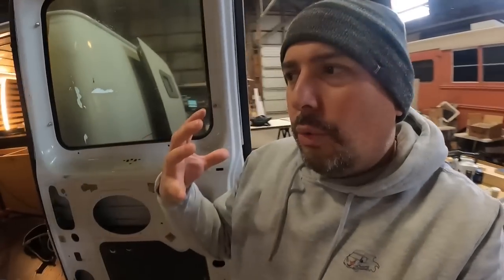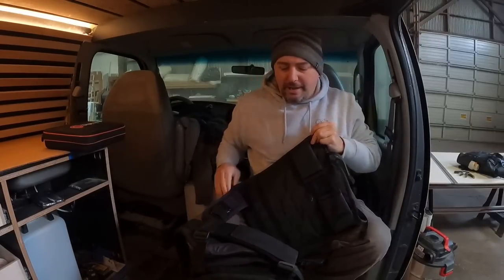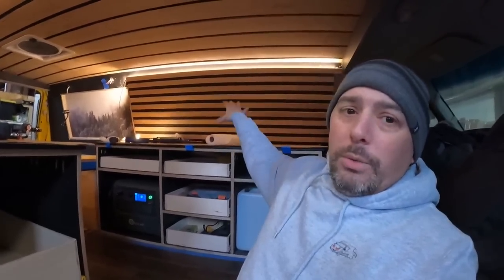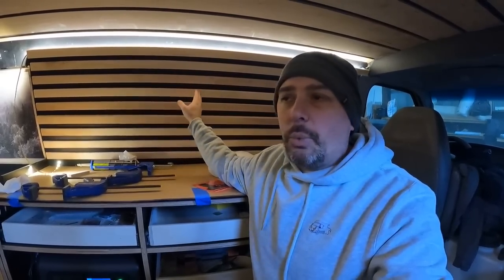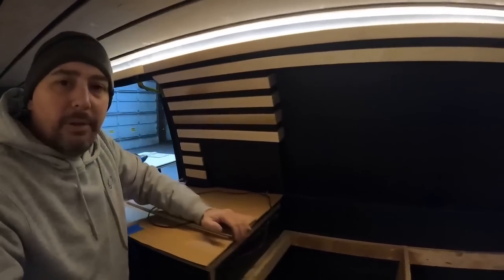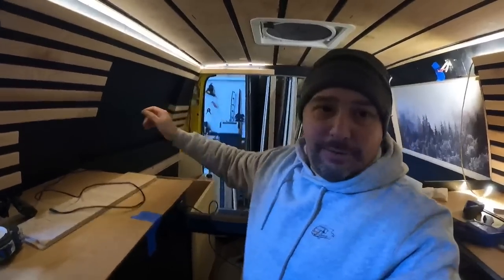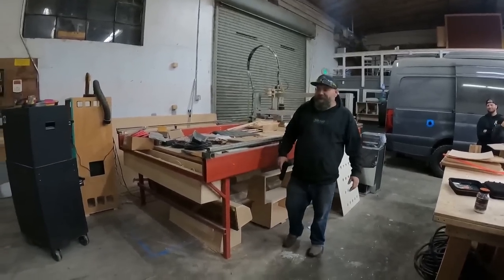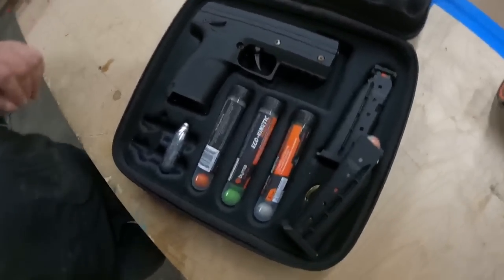Van Build Ep. 13 - Wall Slats, Lights working, Coming to an End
I can see the light at the end of the tunnel! Van is almost done and I've done this enough to know how much work I have left.

Big Battery(dot)com:
Code: TOCCI10